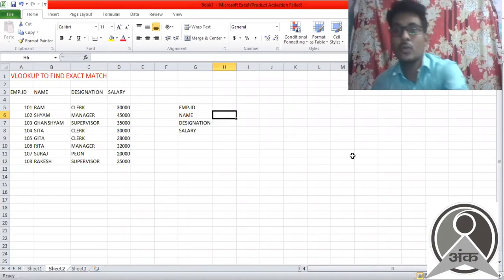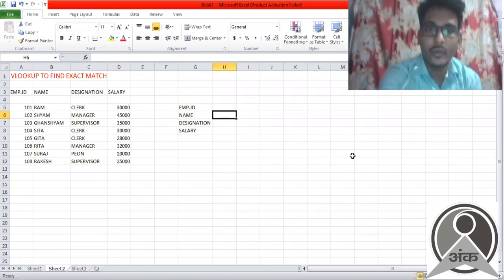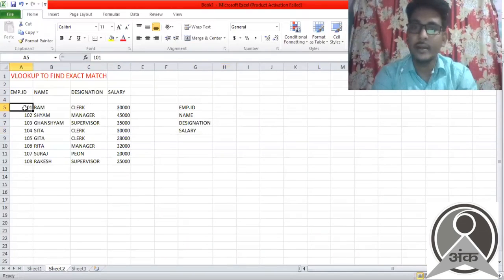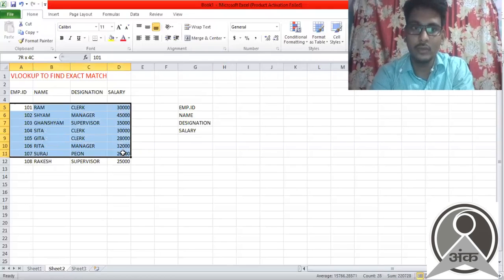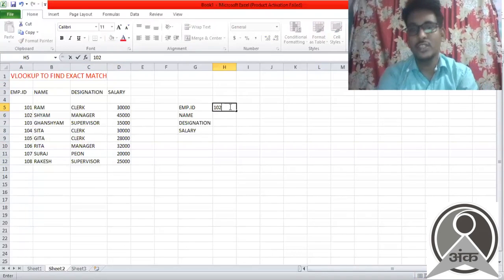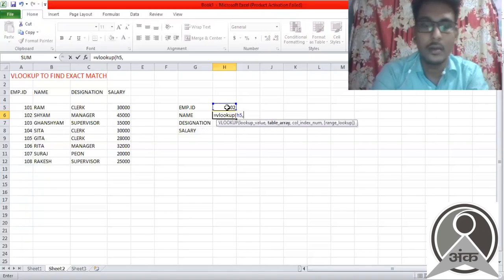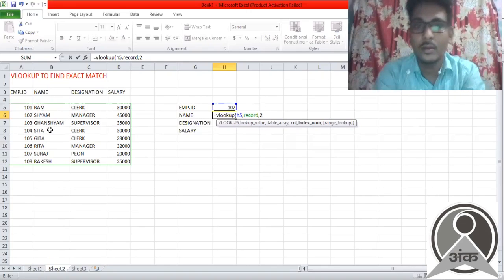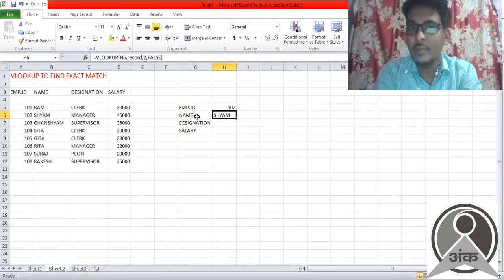ANK | Online Class | MS Excel - VLOOKUP TO FIND EXACT MATCH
In this video, Mr. Sushant, our Computer Trainer shows us the VLOOKUP TO FIND EXACT MATCH function in MS Excel.

ANK is one of the best credible NGO in Delhi-NCR. We are working for the education of underprivileged children and youth.